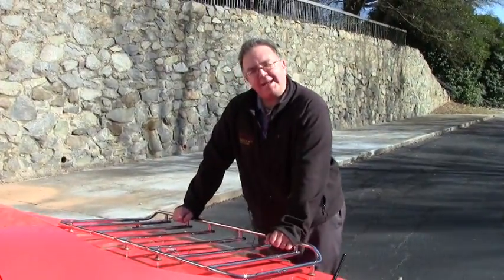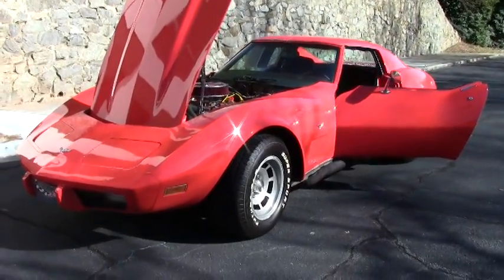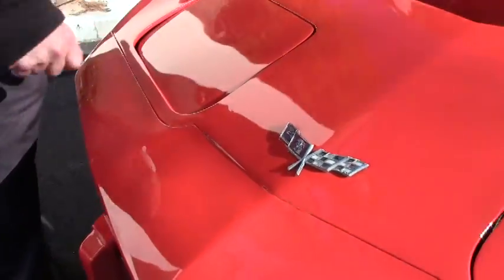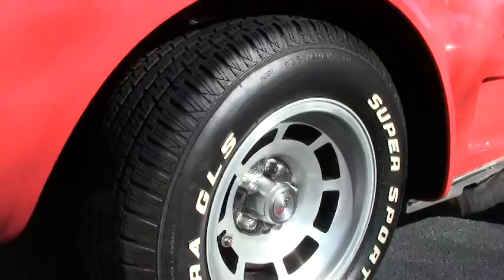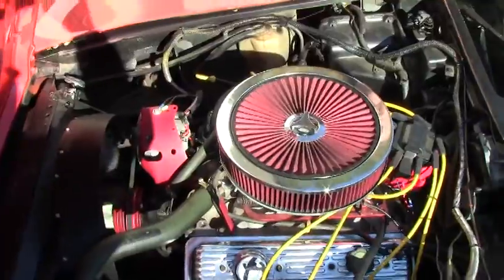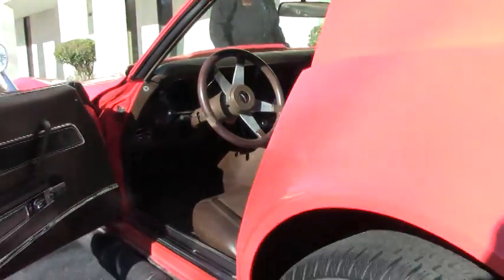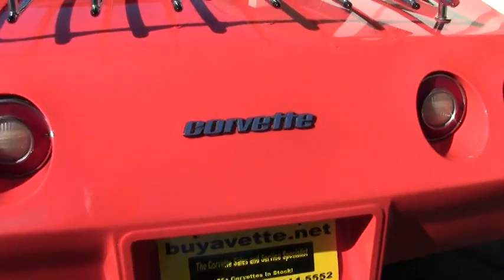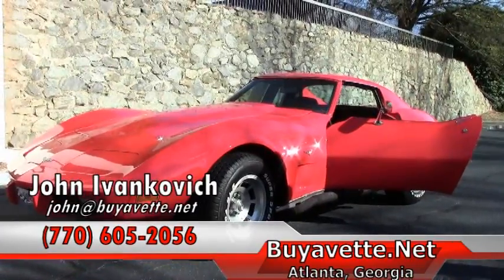1974 Corvette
1974 Corvette For Sale

Code correct Mille Miglia Red exterior, code correct Saddle leather interior.

350ci Restoration Engine with matching numbers, 4 speed manual transmission, posi rear-end.

Features include air conditioning, power steering, power brakes, tilt-n-tele, slotted aluminum wheels, AM/FM radio, deluxe (leather) interior, luggage rack.

Originally assembled on January 4, 1974, this 1974 Corvette has several desirable features, including the rare 4 speed manual transmission, power steering, power brakes, and tilt and telescopic steering. This car's paint looks to be slightly older, and is good-vg with a nice shine. The vents on the hood and rear deck have been painted Black. With the exception of the windshield, all exterior glass in this car shows a correct date code. Luggage rack is good-vg with a hint of patina, and exterior door handles are vg, looking to be somewhat recent. Weatherstripping appears to be older, and is in overall good condition. 1980-82 style Slotted aluminum wheels are vg, with vg 1976-79 style center caps. BF Goodrich Radial T/A raised white letter tires are BRAND NEW, with full tread depth remaining. The interior of this 1974 Corvette shows good condition leather seats, steering wheel, and center console. Carpet and seatbelts looks to be newer, and are vg, and correct appearing AM/FM radio is in place. A Hurst shifter has been added. The engine in this 1974 Corvette shows a correct casting number, suffix, and acceptable final assembly date of December 18, 1973; however, the engine's casting date is February 11, 1974, and therefore we are selling this car as having a restoration engine with matching numbers. Correct exhaust manifolds and a/c compressor are in place. Additions to this engine compartment include a chrome air cleaner, polished Edelbrock carburetor, aluminum Edelbrock Performer intake manifold, Red distributor cap, chrome valve covers, and hood insulation with custom Red logo stickers. A reproduction owner's manual is included, and the frame is solid and rust-free. This car has been fully serviced, and all instrument gauges, lights, turn signals, brakes, engine, transmission and rear-end are all in good operating condition. Give us a call today before this loaded, Red 4 speed '74 sells to someone else!